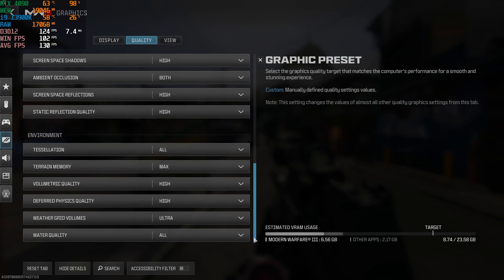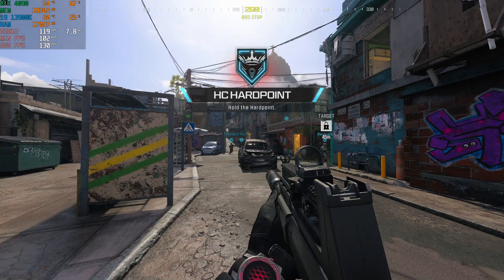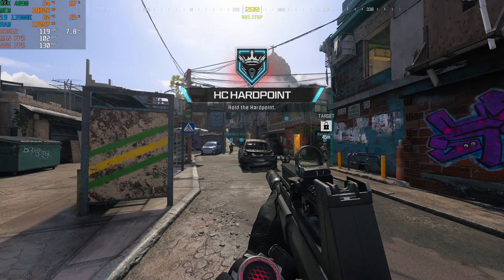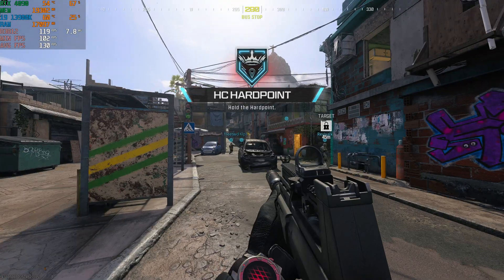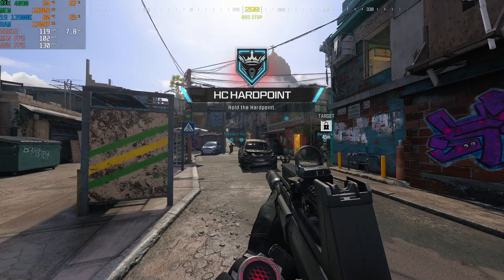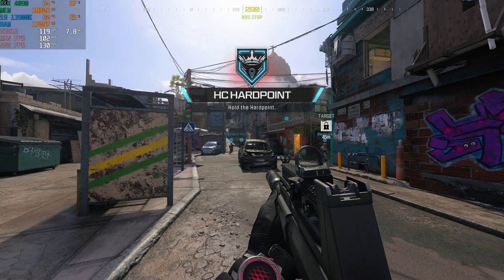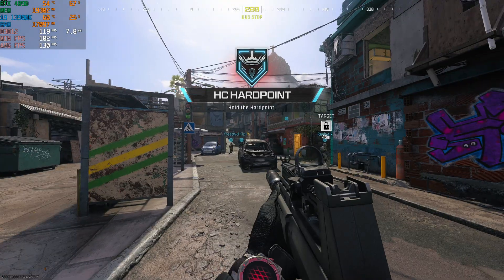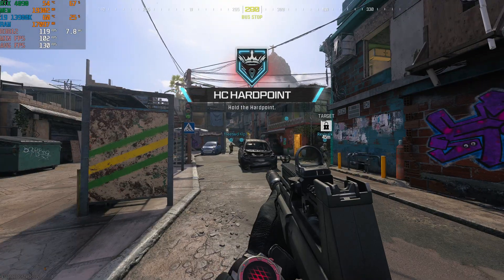Modern Warfare 3 : Hardcore Multiplayer | 4K Max Graphics DLSS ON | RTX 4090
Modern Warfare 3 Hardcore Domination mode gameplay on the Favela map.

My PC Specs:
• CASE : NZXT H7 Flow RGB
• MB : ASUS TUF Gaming Z790-Plus WiFi
• CPU : Intel Core i9-13900K
• CPU Cooler : NZXT Kraken 360
• RAM : Corsair Vengeance RGB, DDR5, 32GB (2 x 16GB), 5600MHz
• GPU : ASUS OC Edition Nvidia GeForce RTX 4090 (24 GB)
• PSU : Thermaltake ToughPower GF3 - 1200W
• M.2 : Corsair MP600 PRO NH PCIe Gen4 x4 NVMe M.2 SSD - 2TB
• OS  : Windows 11 Pro 64bit
• Monitor : Samsung Odyssey G7 4K 144Hz